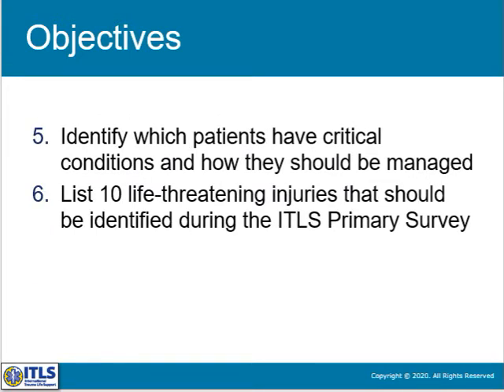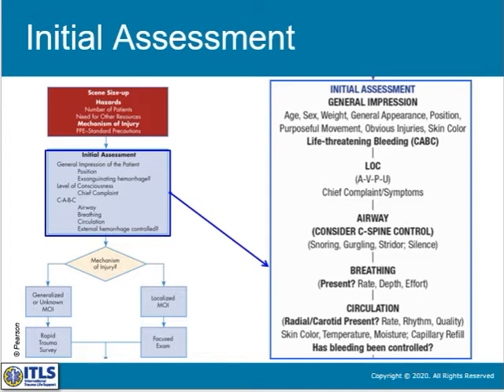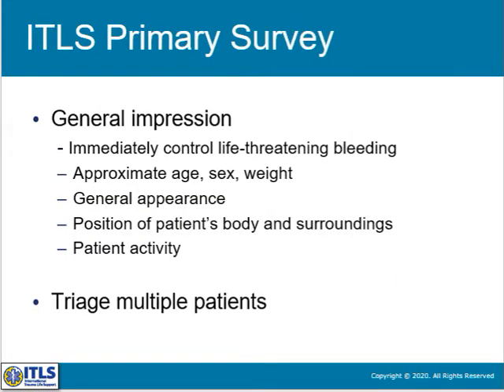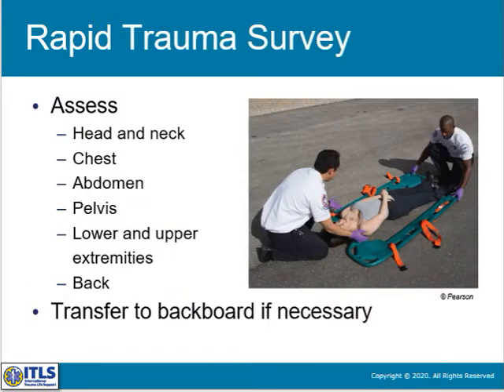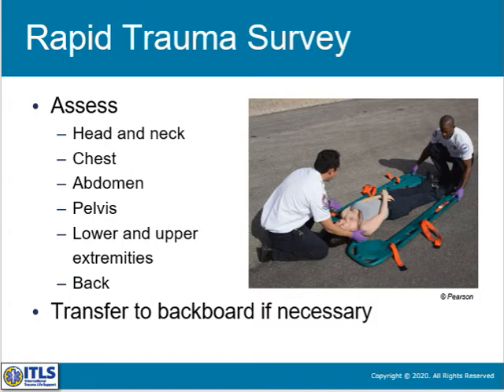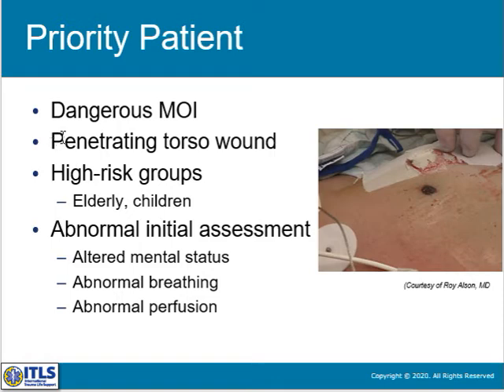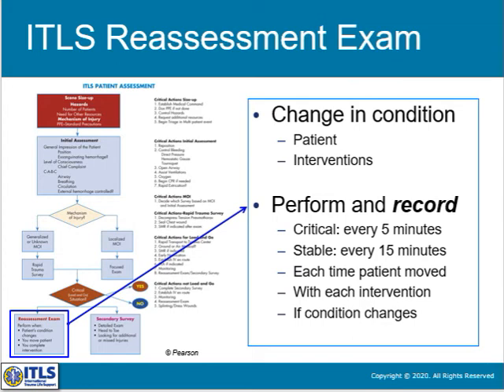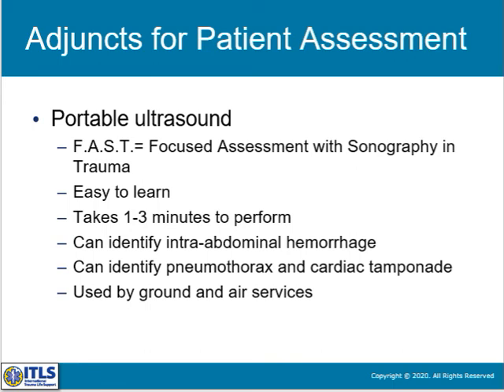ITLS Trauma Assessment and Management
Chapter 2 ITLS - Jeremy Sherman, ITLS Instructor